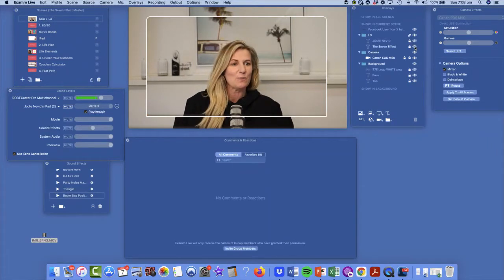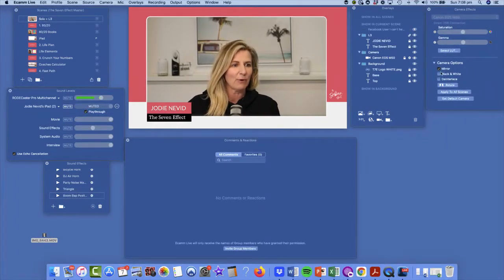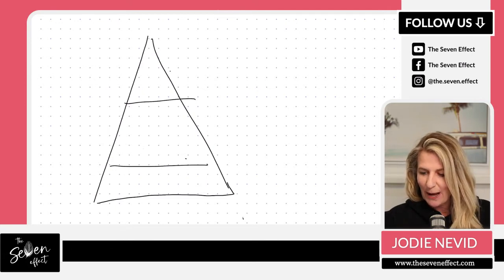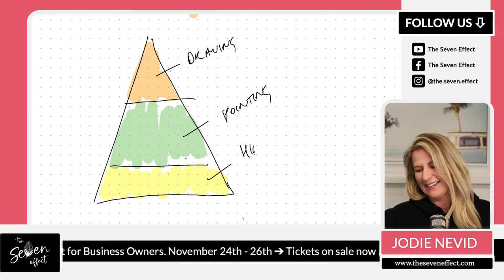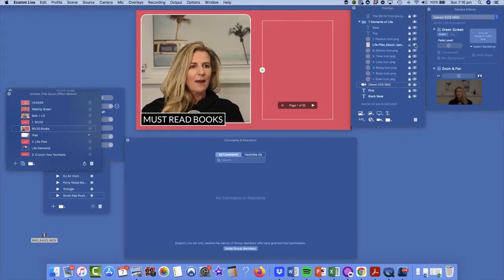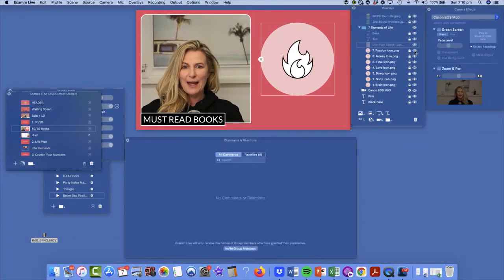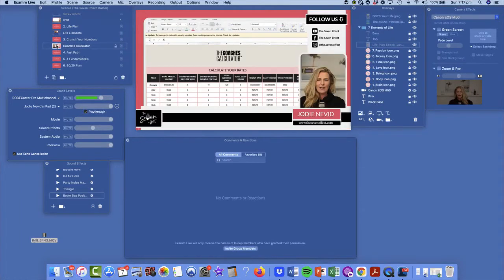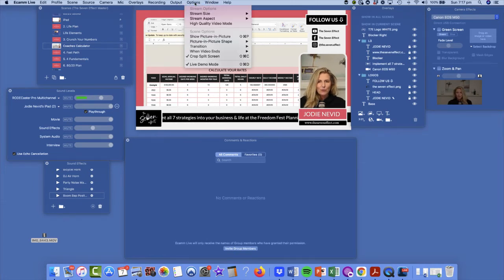Behind the scenes of ECAMM 3.9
After completing the ecammDesignChallenge with Ana and Fuljen who have an amazing YouTube channel called Building Blocks I thought I'd share with you what I have created.

Start using ECAMM and come on the live streaming journey with me

I will never ever recommend anything I don't 100% LOVE and use myself.  Ecamm is by far one of the best things I've ever come across. It is for Mac users only though.